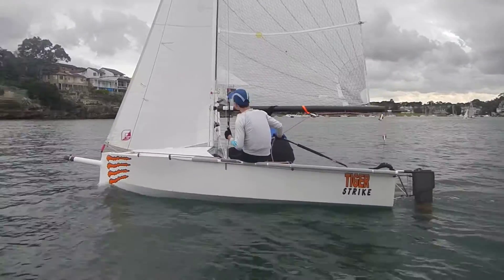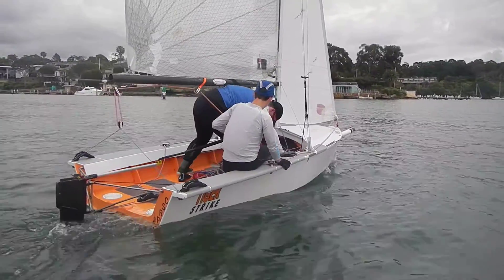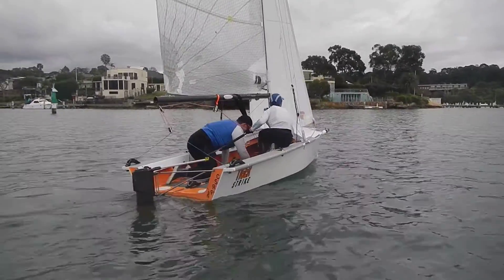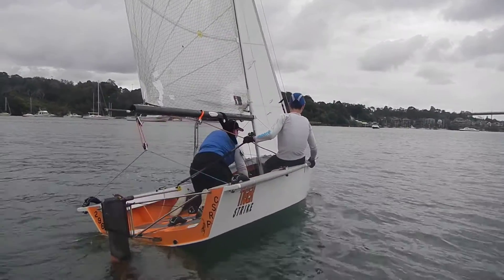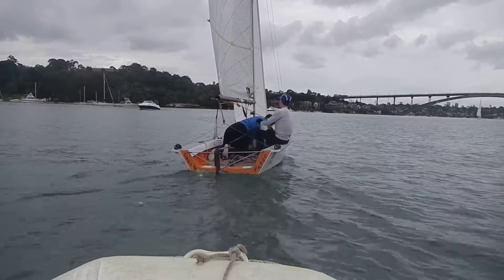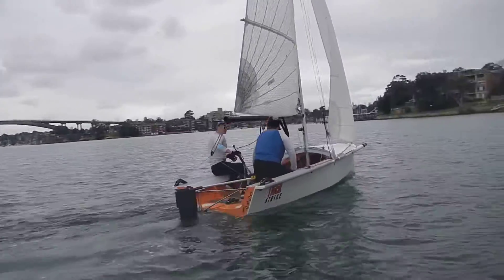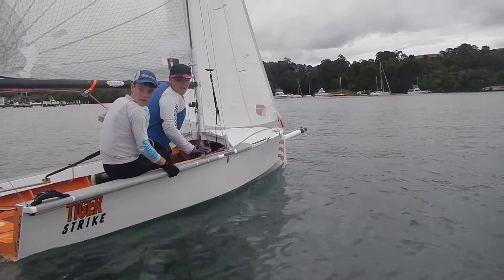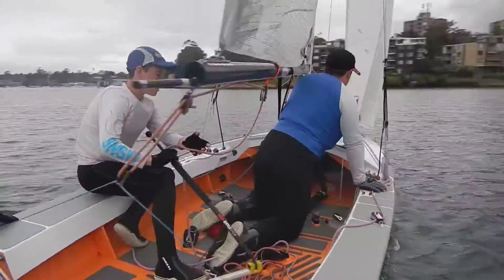Nathan and Connor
Cherub training with Nicole Barnes